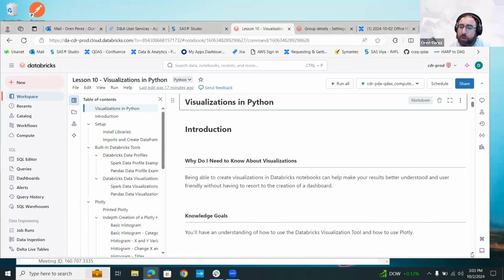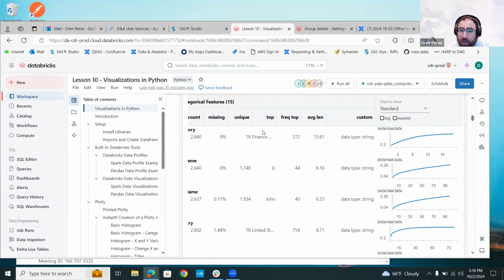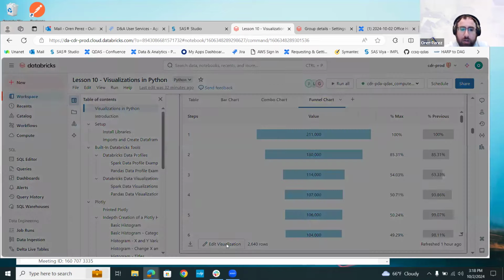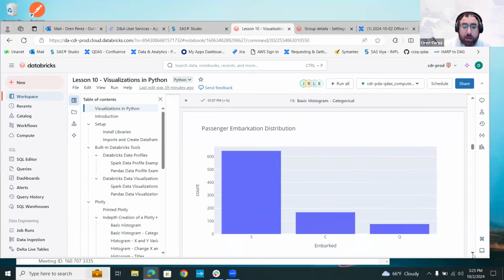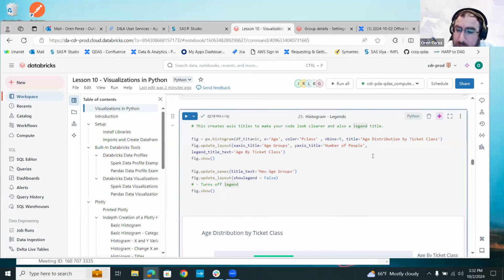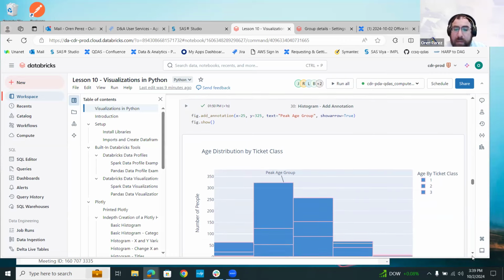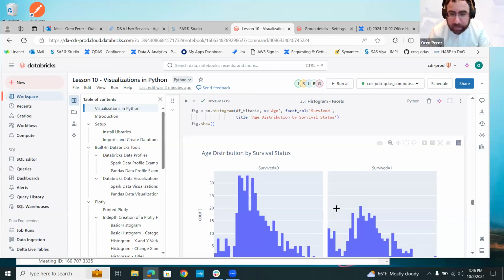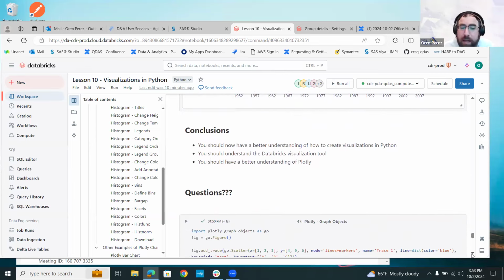Working with Data Visualizations